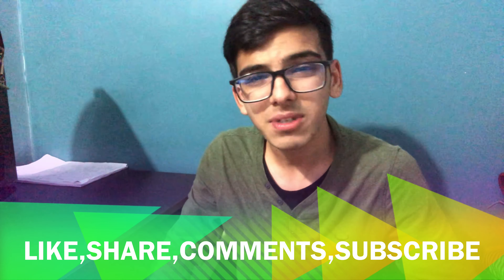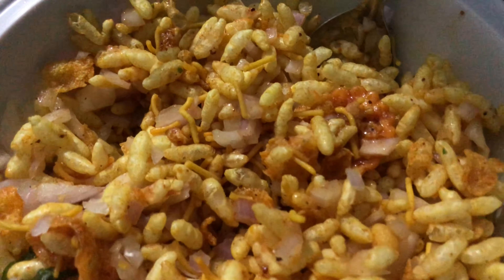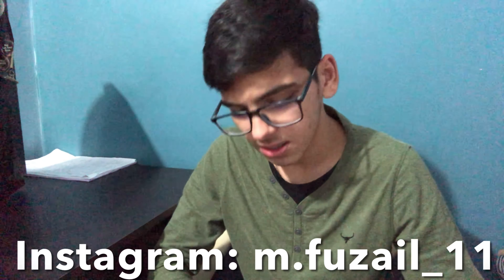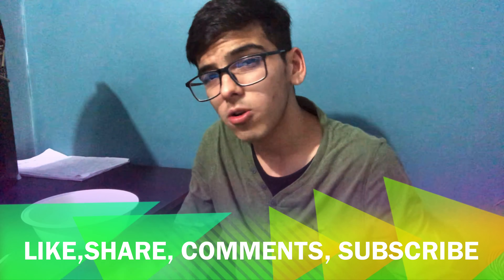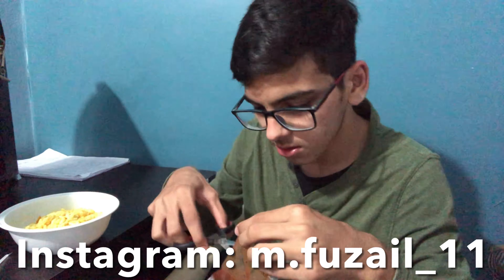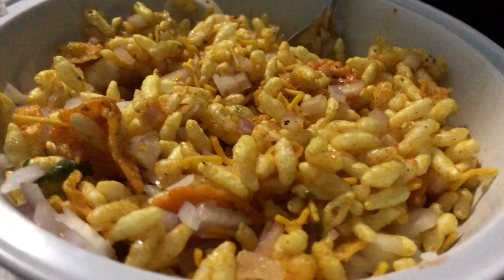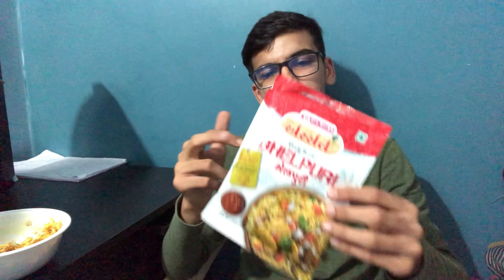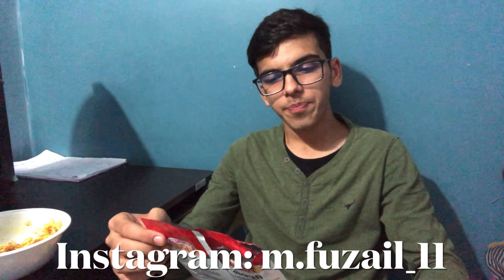Make best Bhelpuri at your home / Street food / Muhammad Fuzail / Bharuch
A boy🚶who want to travel✈️ whole world 🗺and he started to travel world from Bharuch and he is share his all experiences with world🌏..so if you’re interested in watching something different about world then you should subscribe this channel...😇